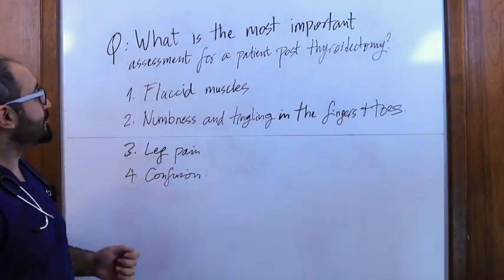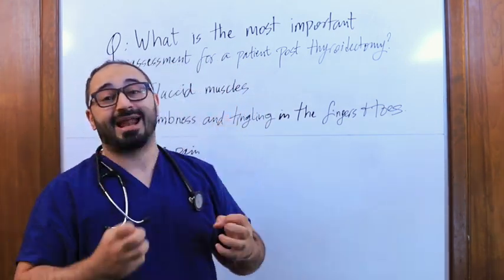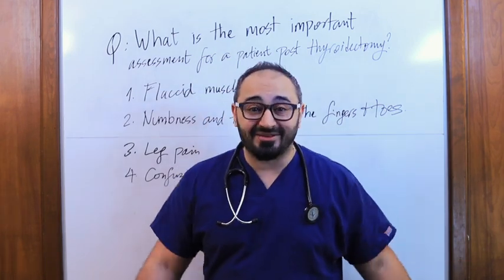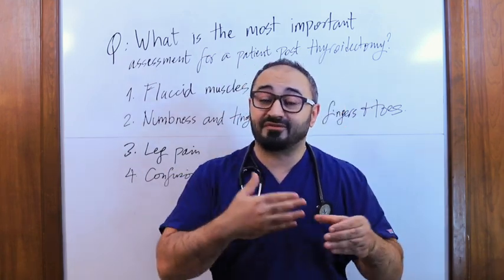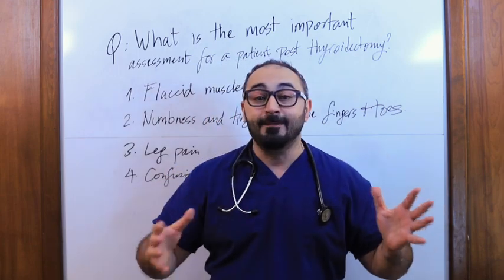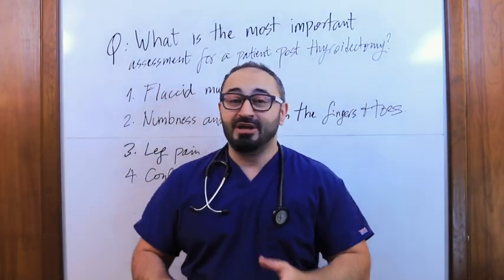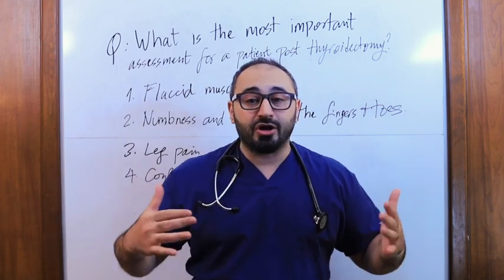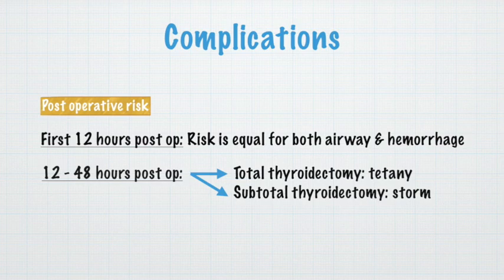How to PASS NCLEX at 75 AFTER I Failed MISERABLY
Pass your NCLEX 99.86% Guaranteed by joining the NCLEX webinar. In this video I explain the Thyroid Gland.

Sign up and register for the 4 week crash course

Check out the website review on the 4 week crash course

First launch of limited edition merch for the 4k subscribers thank you. Being an alphaslice is not just a brand, it is a religion, a lifestyle, a vision, a goal, a mindset to be the best version of yourself.

My Gear To Make Videos:
My Drone DJI Spark
Canon 6D Mark II
Canon Lens 24 - 105 MM
Canon Lens 50 MM
The BEST monopod
Seagate Expansion 8TB
Lights LED CN-160
Rode VideoMic Pro Plus
Apple iMac 27”
Gorilla tripod
GoPro Session